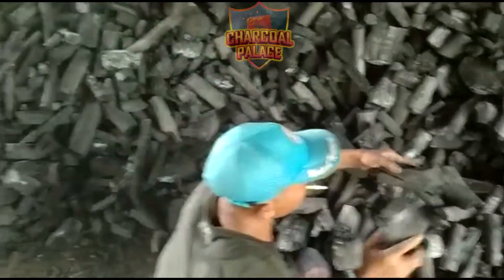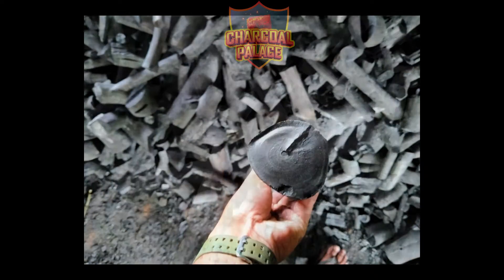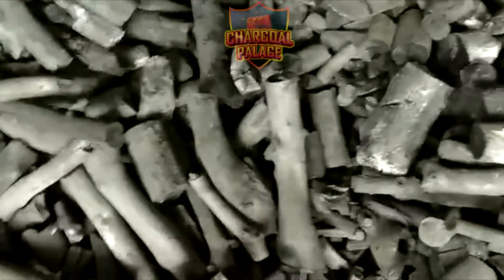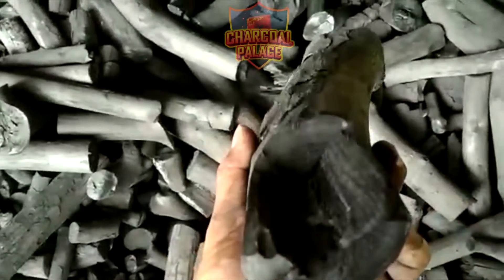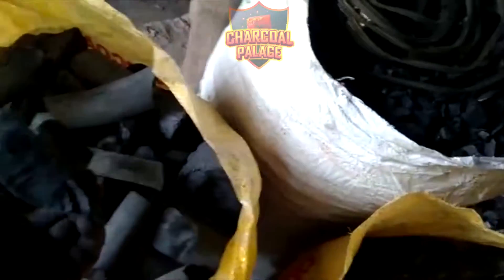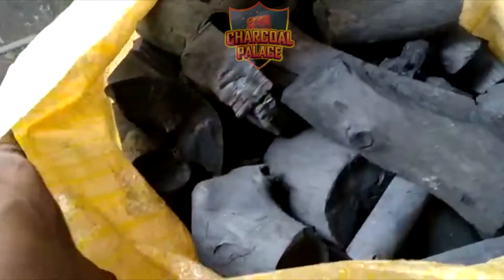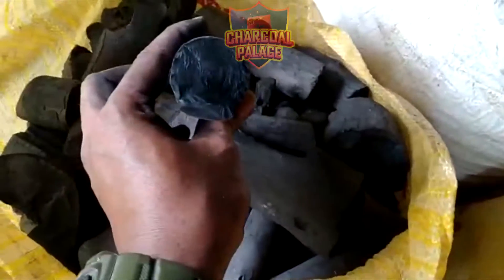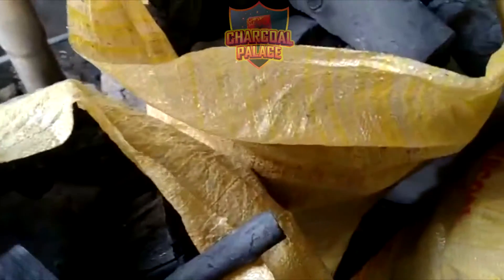Hardwood Charcoal or Lump Charcoal - CharcoalPalace, Barbeque